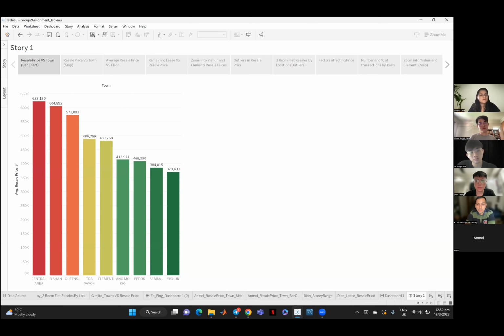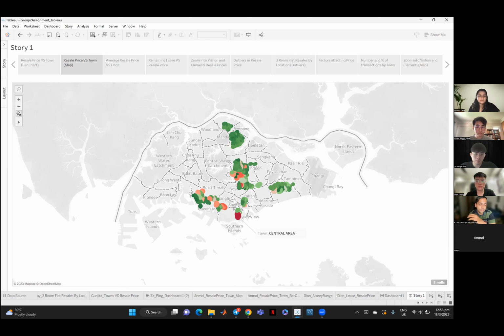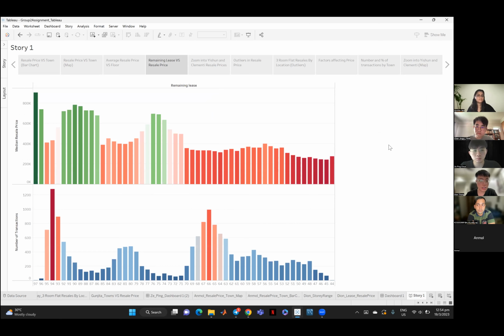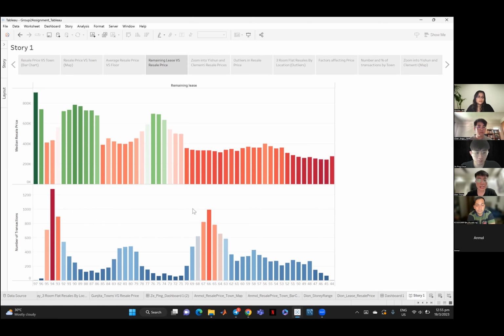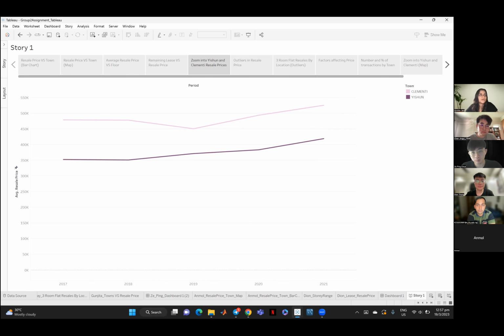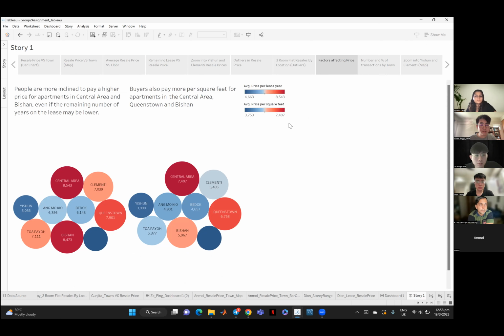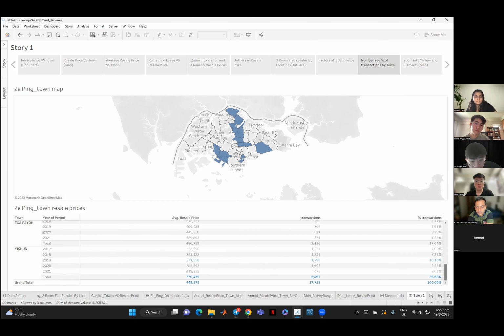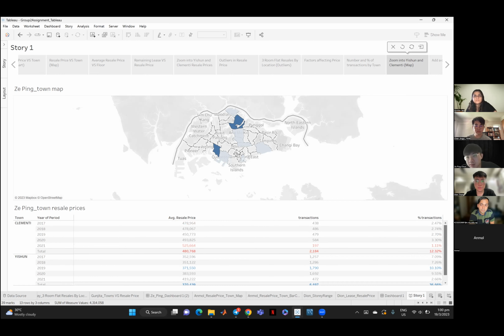Data Management and Visualisation Group Assignment Presentation